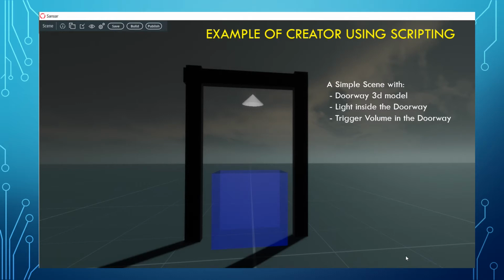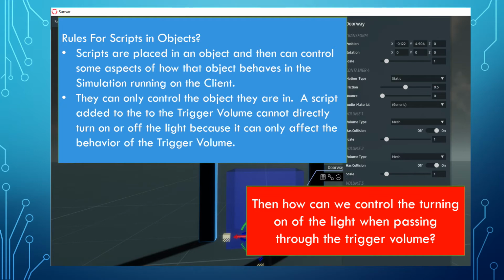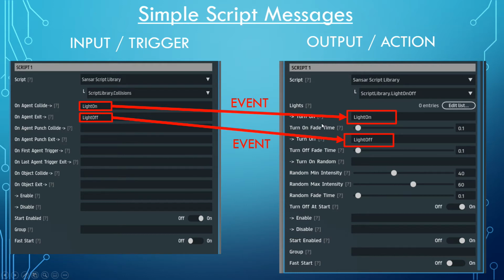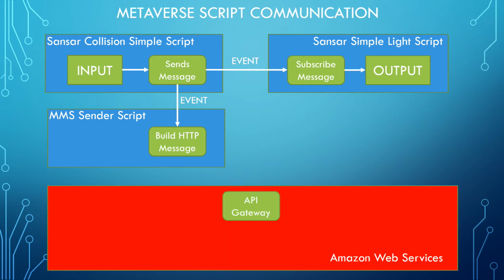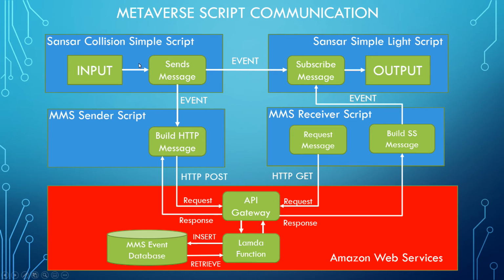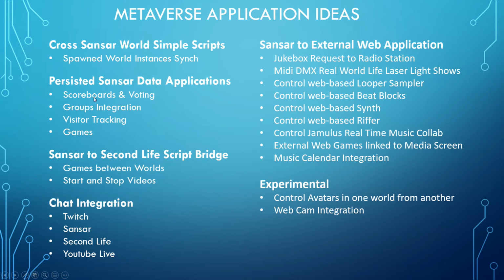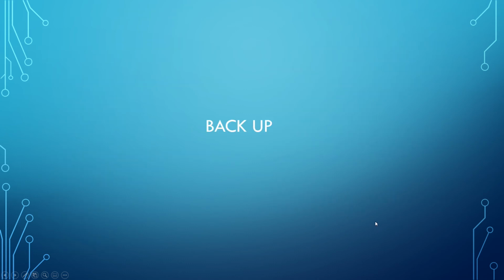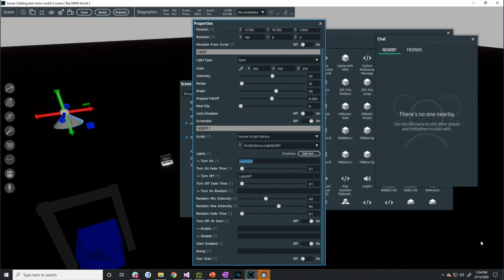How MMS Works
MMS